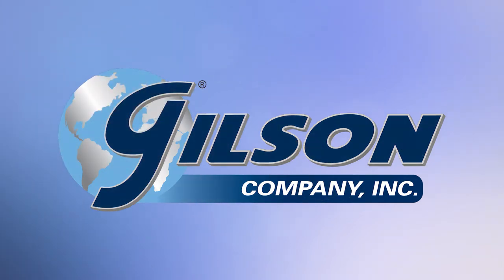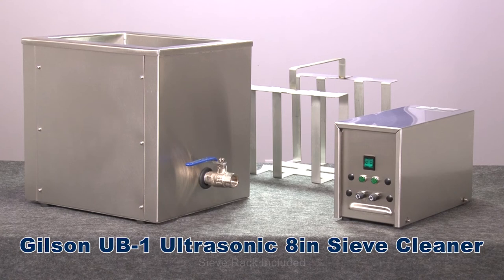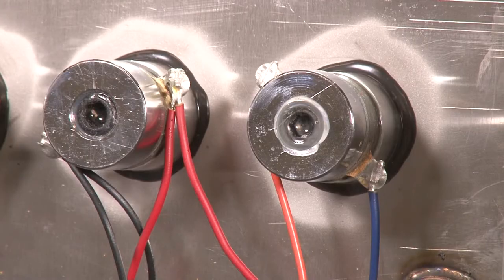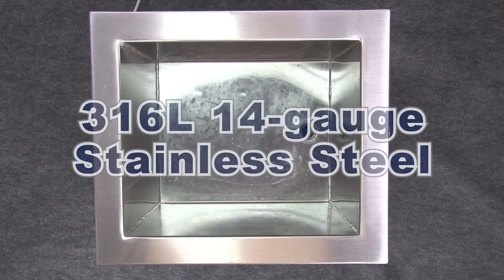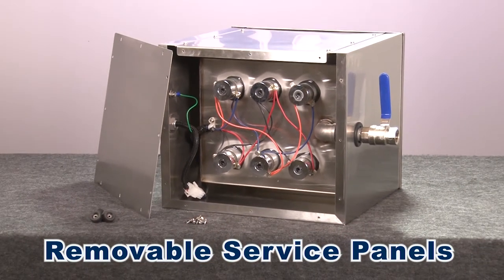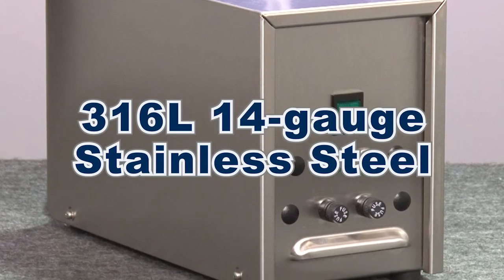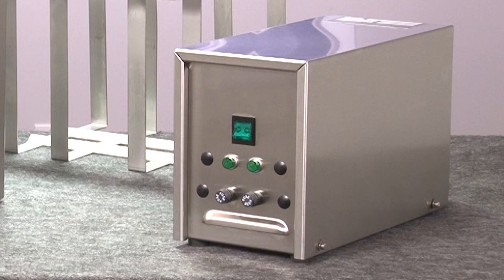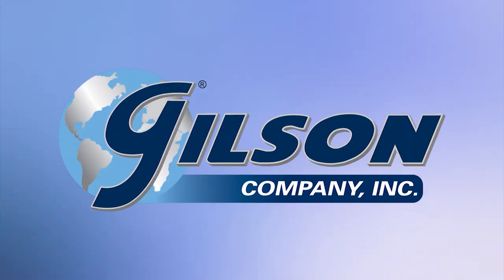Gilson Ultrasonic Cleaner for 8in Test Sieves (UB-1)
The Gilson Ultrasonic 8in Sieve Cleaner is a continuous-duty industrial-grade table-top ultrasonic cleaning system, designed for heavy duty daily in any busy materials testing lab.

(00:30) This table-top cleaner uses  industrial-grade (Triton piezoelectric) transducers which are bonded to the unit using the latest metallurgic and epoxy technologies, to provide superior energy transmission and distribution within the cleaning tank, to efficiently and quickly (one to five minutes) clean the test sieve cloth, including fragile precision electroformed mesh.

(00:53) The cleaning tank is manufactured with 316L 14-gauge low-carbon stainless steel, externally welded and internally purged for clean, corrosion-free, high-quality welds, to guarantee the best possible welding result with no internal oxidation.

(01:15) The tank has Easy  for easy service, and ball valve drains for efficient and quick liquid discharge.

(01:22) A separate industrial grade ultrasonic generator drives the transducers to produce the cavitation energy required for powerful cleaning action. Electronic circuit boards in the generator feature modular design for fast and easy servicing.

The generator housing is also manufactured with 316L stainless steel, and the generator “cards” driving the transducers, which creates the ultrasonic cavitation, are modular in design to promote easy servicing.